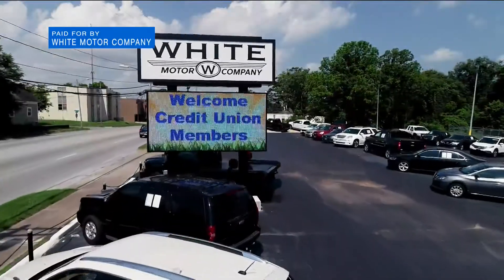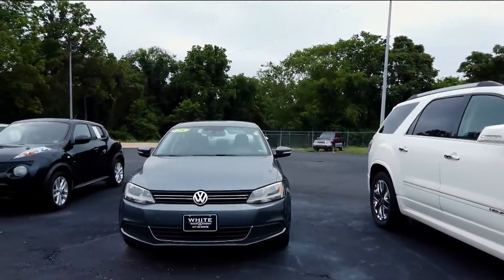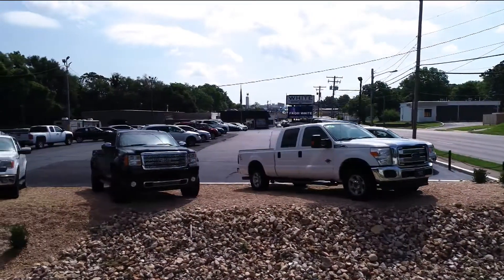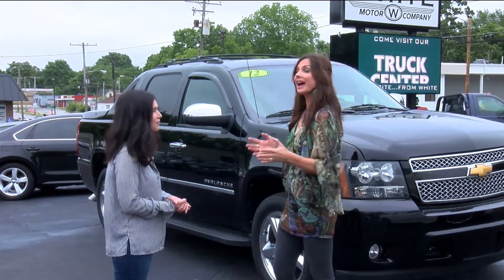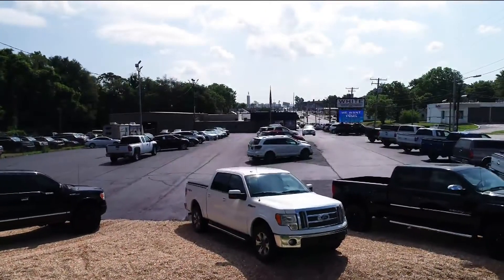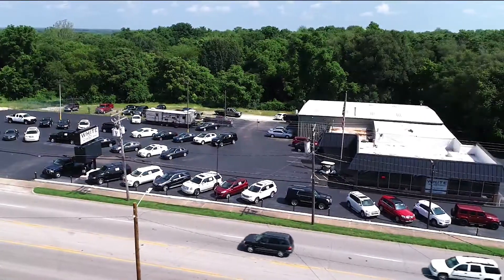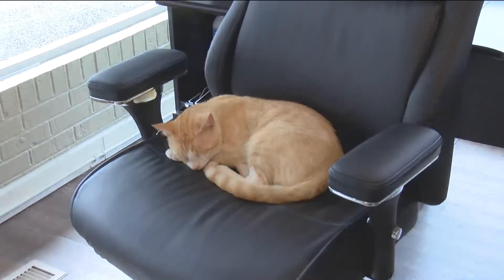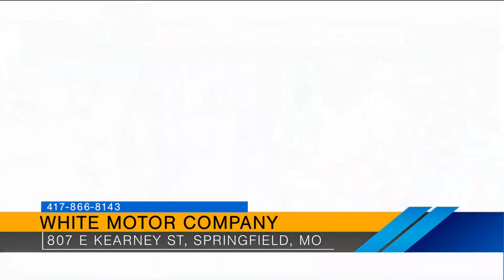White Motor Company